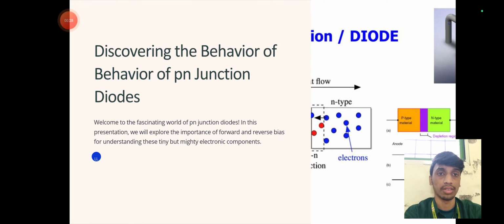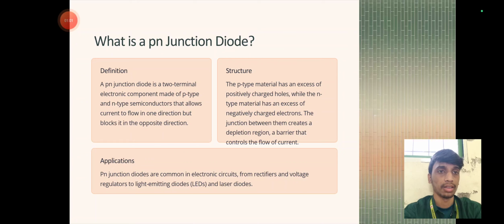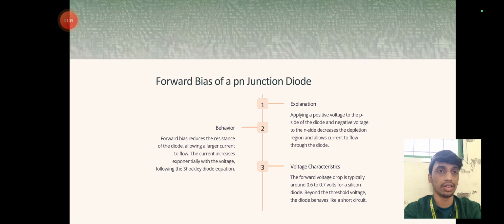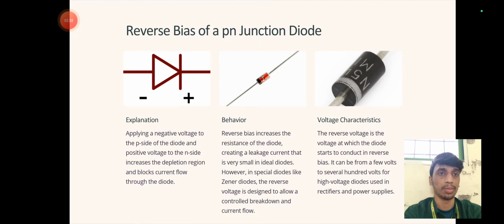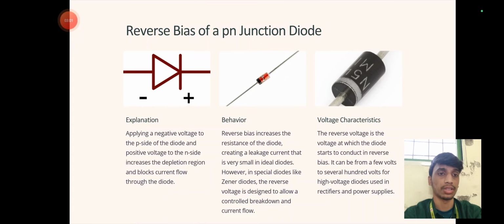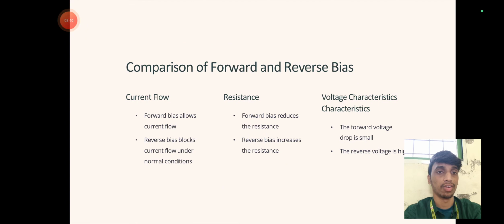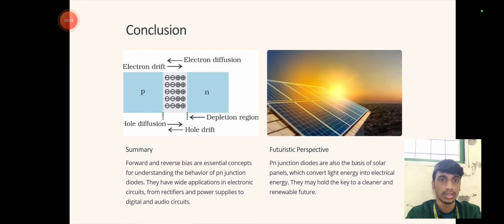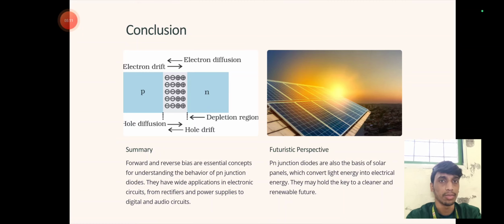engineering physics assignment